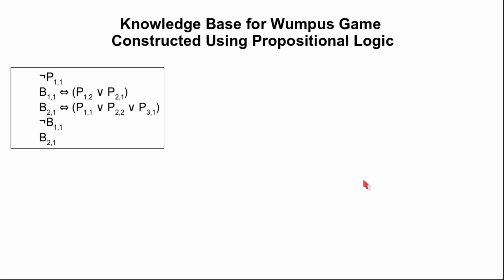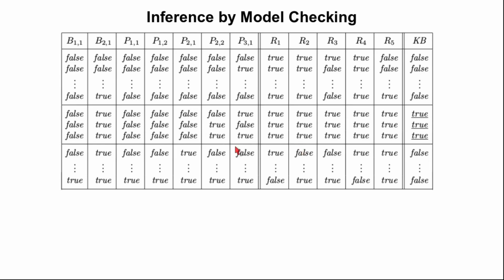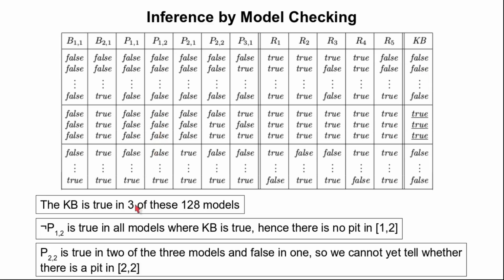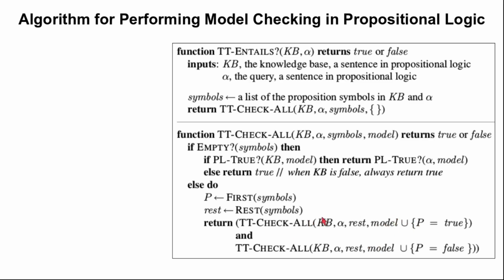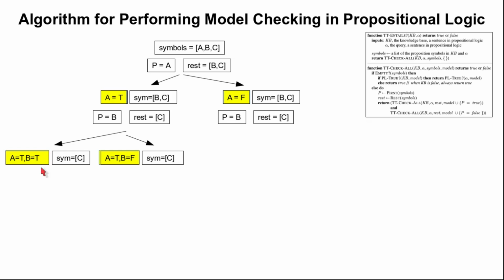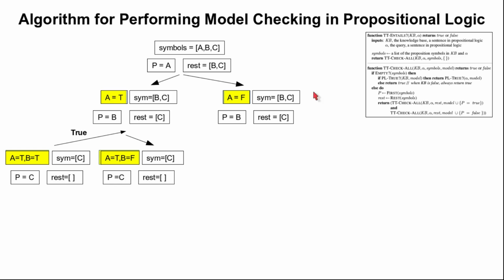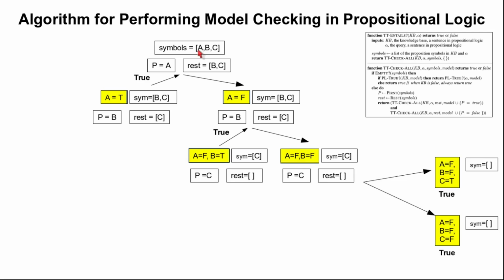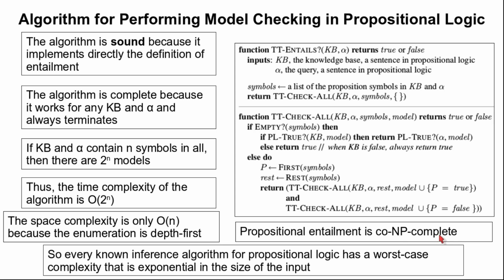Inference in Propositional Logic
Propositional logic, Inference, Model Checking, Knowledge base, entailment, Enumerate all models, Recursive algorithm